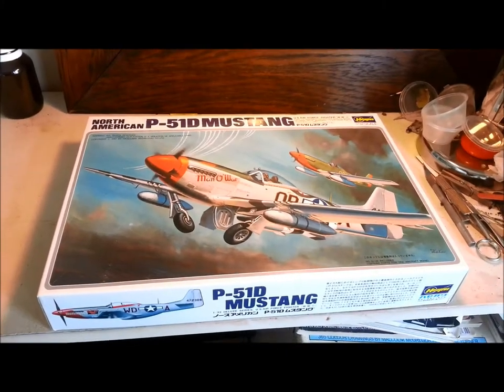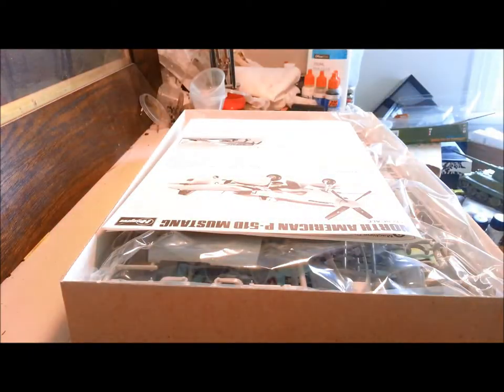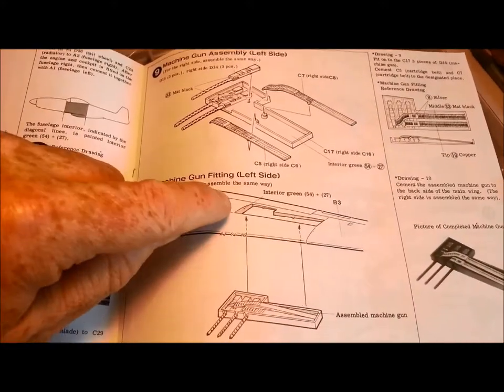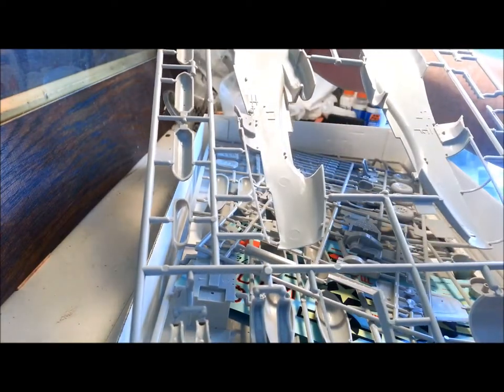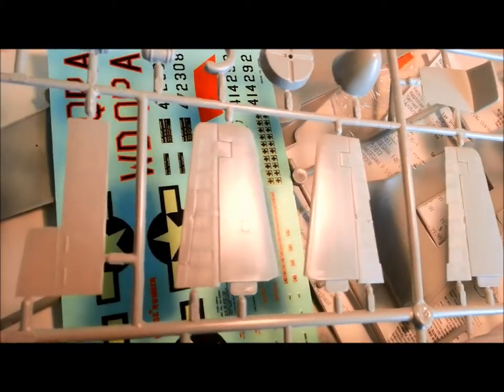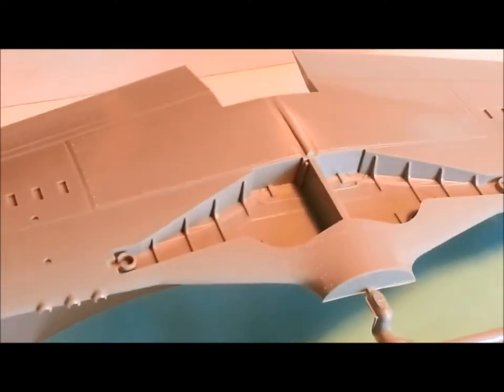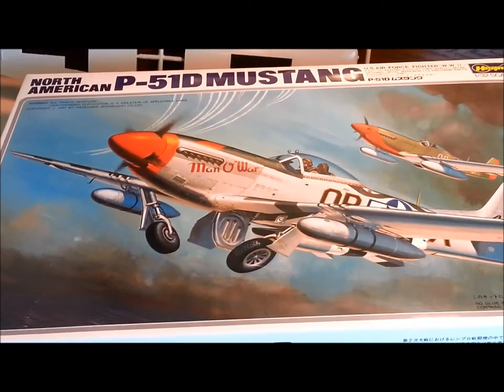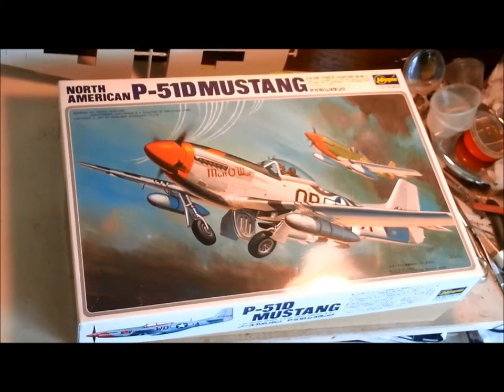New project: 1/32 scale model P-51D Mustang fighter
Here's my new modelling project unboxed! It is a P-51D Mustang fighter from WW2, in 1/32 scale by Hasegawa. I love a big warbird, and after exclusively doing 1/35 armor and tanks and dioramas for the last year, it's time to get back into 1/32 scale fighter plane models! Lots of new tips and techniques to share, lots of scratchbuilding of seatbelts, engine, wheel wells, etc. Bring it on!